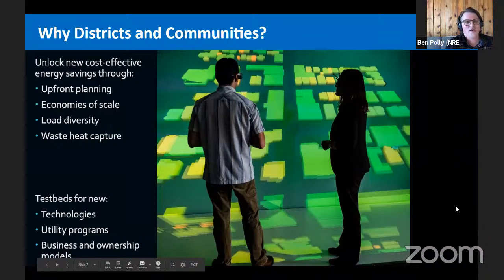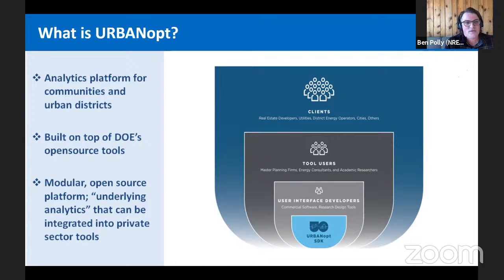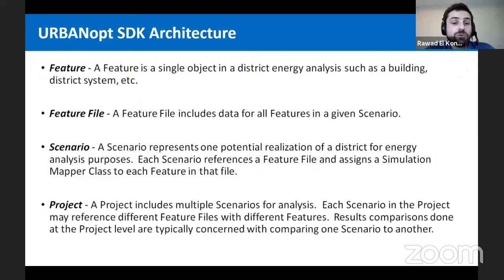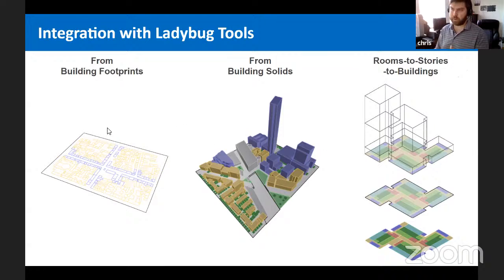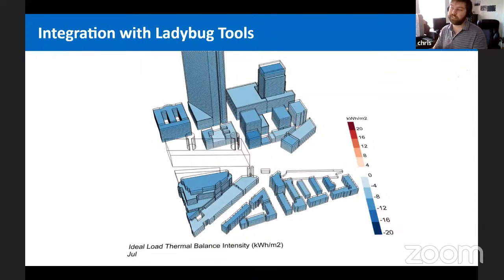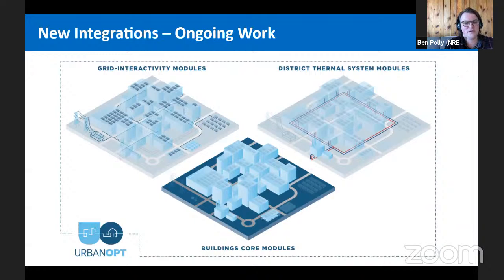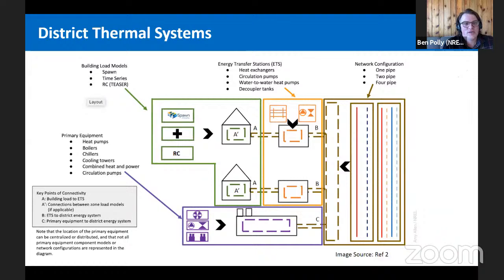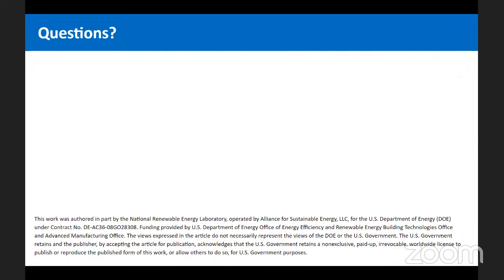URBANopt: An Open-Source Software Development Kit For Community and Urban District Energy Modeling